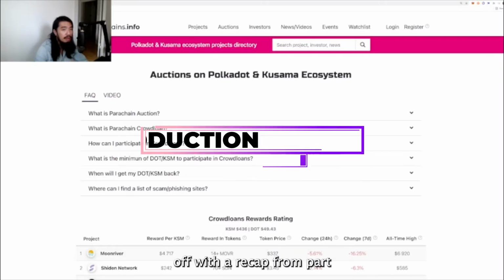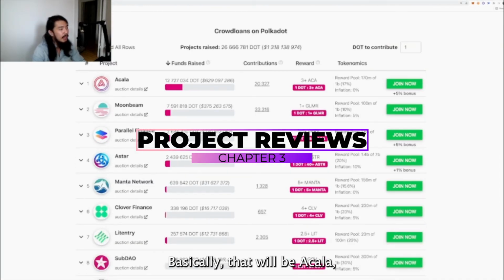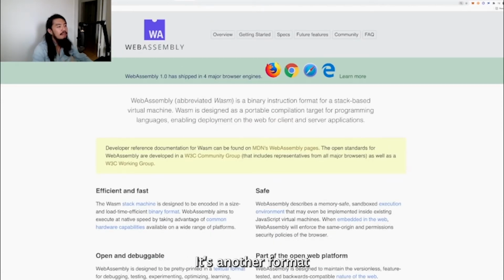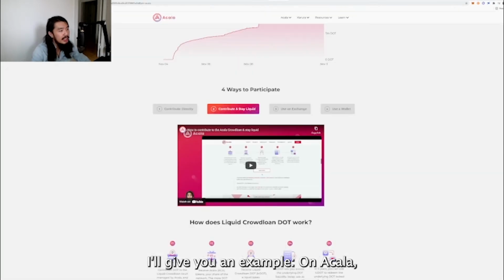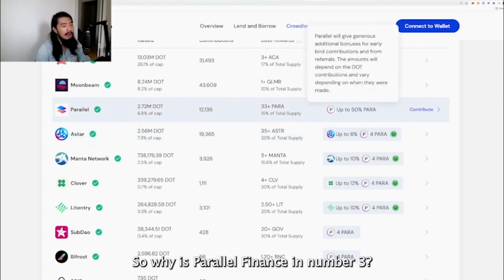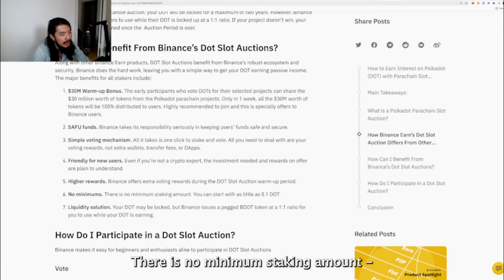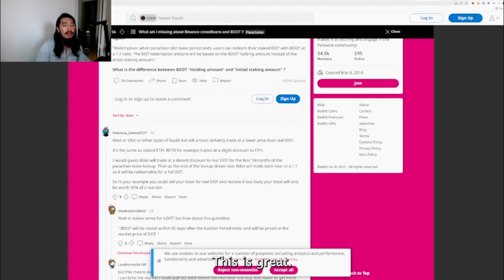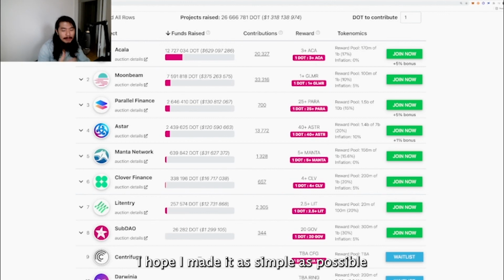Polkadot Crowdloan - The Only Rundown Of Projects & Ways To Contribute You'll Ever Need (Part 2)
Now that we got Part 1 out of the way where we covered:
1. Introductions to parachain auctions and crowdloans
2. Market landscape, and
3. Differences between KSM and DOT crowdloans and their implications...

We can move on to the part most of you are EXCITED about and really, probably the only rundown YOU WILL EVER NEED. Confident enough to say that after the time and effort put into the research just for you guys,and after I reviewed the agenda for today.

PART 2 AGENDA:
1. Quick recap of part 1,
2. Rundown of Acala, Moonbeam, Astar, Parallel Finance and Manta Network,
3. Ways to contribute so you can stretch your dollar (or rather, DOT), and
4. Bonus tip on how to select your projects

BUT! as always, healthy discussion are welcomed so hope to see you later!

Love,
Bryan & Sam

Correction: the winner may not necessarily be the project in the top position when the auction ends. As this is a candle auction, the actual time of which the auctions ends is determined randomly by a random block being selected after the auction (week) ends.

For e.g., in week 1, Moonbeam finished the week at the top but Acala won the week 1 auction. This is because at the time being selected in week 1, Acala was had the most DOT raised.

Timestamps:
00:06 Introduction
01:05 Quick recap of part 1
05:30 Project reviews:
05:57 Acala
07:29 Moonbeam
09:52 Astar
12:48 Parallel Finance
14:46 Manta Network
16:11 Ways to contribute - direct contribution
19:53 Indirect contribution
29:32 Other ways of approaching the crowdloan
36:35 Conclusion